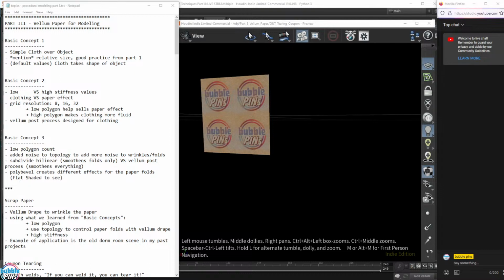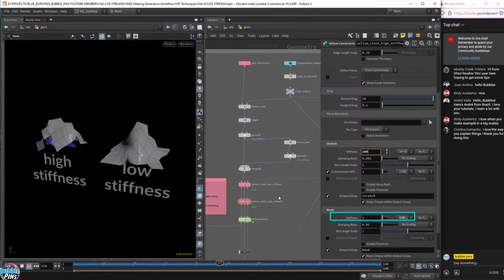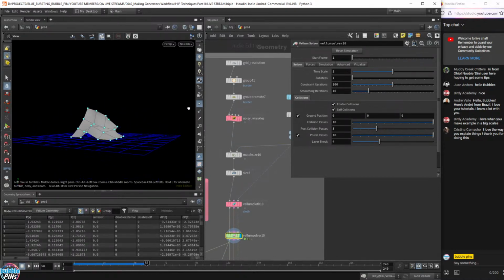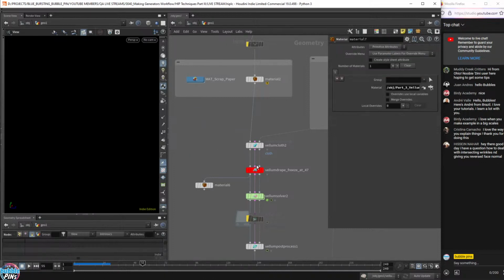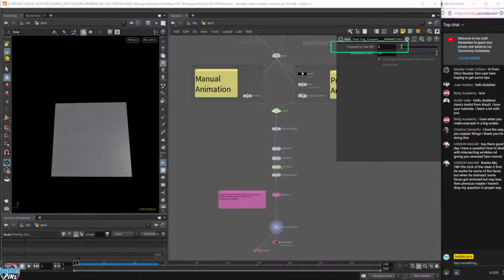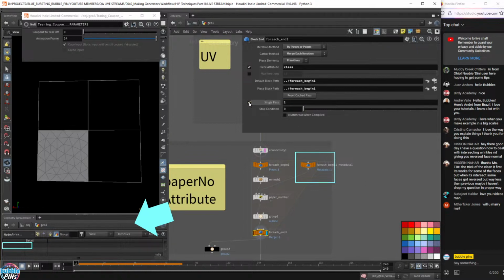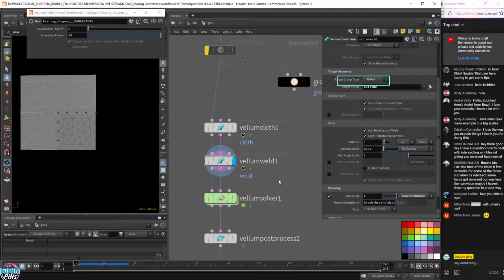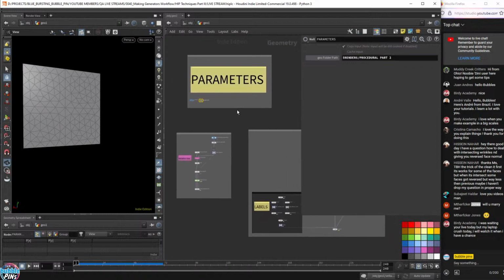Vellum Paper Modeling Techniques That Will Amaze You in Houdini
Pop Up Live Stream on Vellum Paper Modeling - Procedural Techniques Part 3

In this session, I'll go into more detail on some of the Vellum parameters and scene setup to create different paper effects in Houdini.  Using the paper examples shown in the previous Part 2 video and explaining it in more detail in this session.  With an addition of paper tearing scene that resembles tearing off a coupon on a perforated paper sheet.